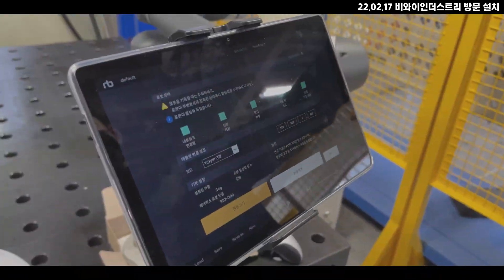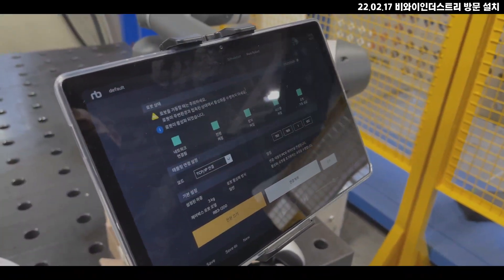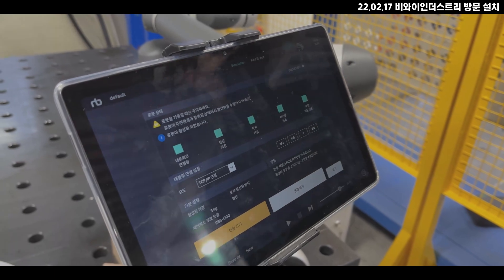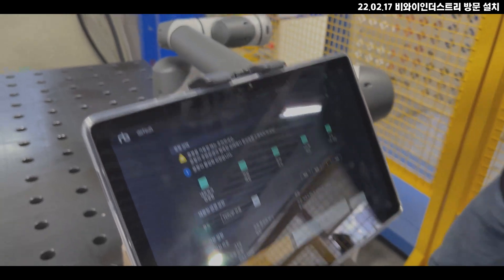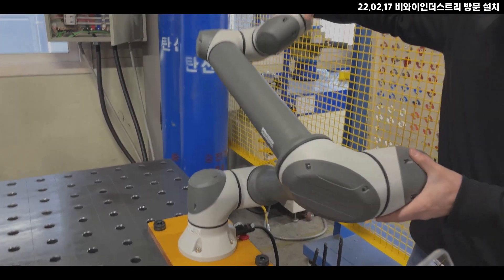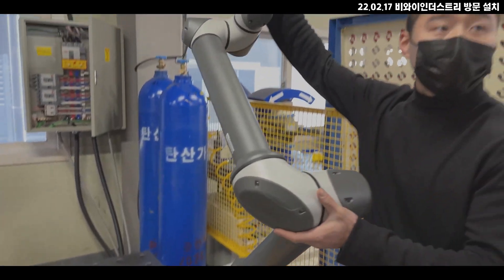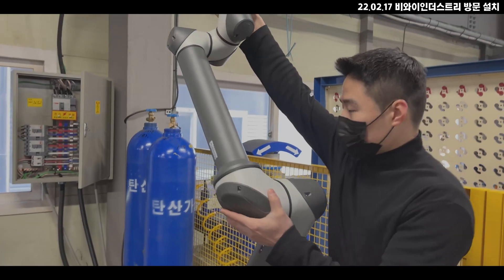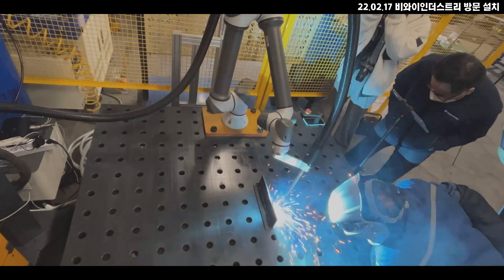[납품후기] 발전소 설비부품 및 장비부품도 이지웰봇이 함께합니다. / 금속 판재 유통, 가공 '스마트 공장' 비와이 인더스트리에 가다.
안녕하세요, 로보티코입니다.
시흥시 발전소의 설비 부품 및 장비부품을 유통, 가공하는
스마트 공장 '비와이 인더스트리'에 저희 이지웰봇을 2대 구매해주셨습니다.

첨단 지능 장비들이 많은 스마트 공장에 이지웰봇이 한 부분이 되어 정말 기쁩니다.

비와이 인더스트리, 그 납품 현장을 영상을 통해 함께 보시죠!